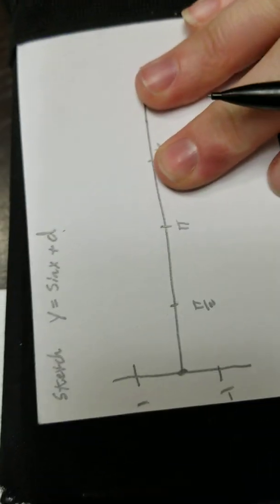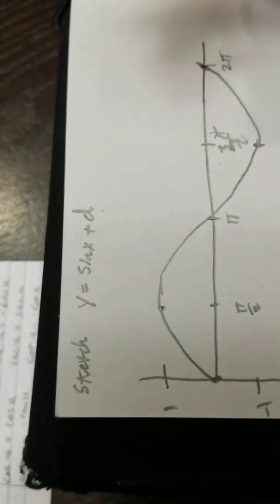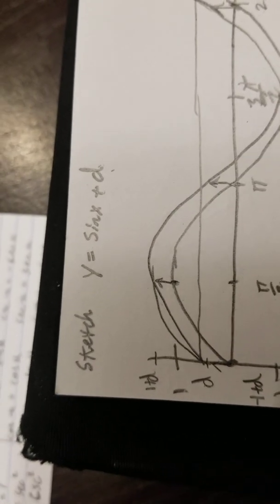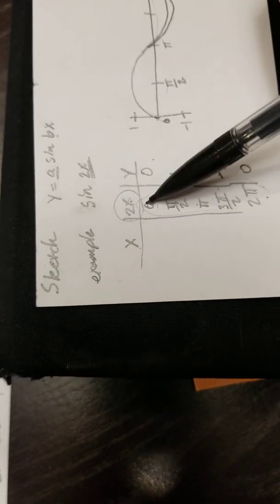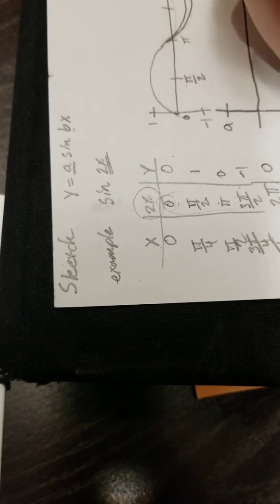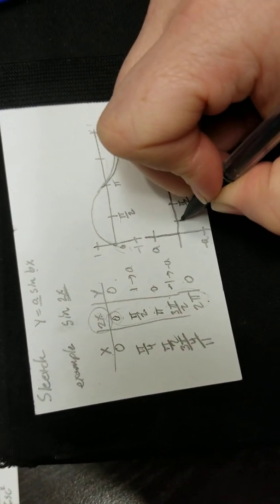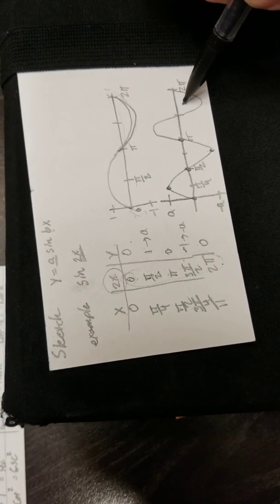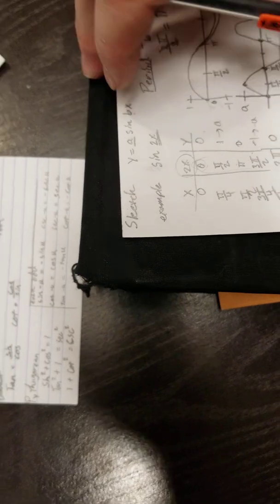Sketching graph of sine and cosine with all the variations